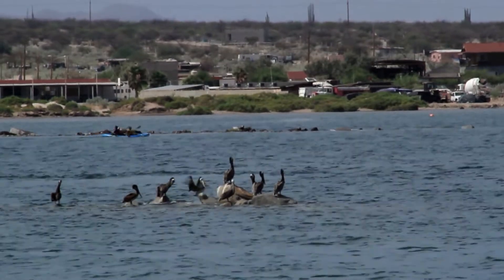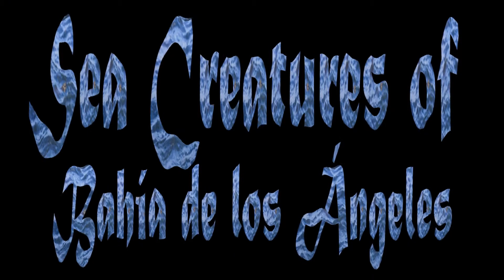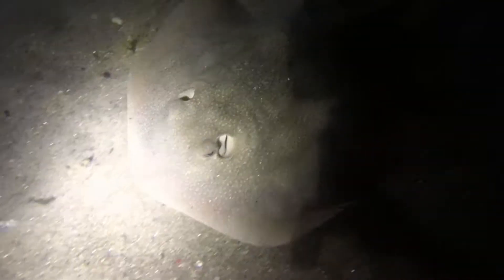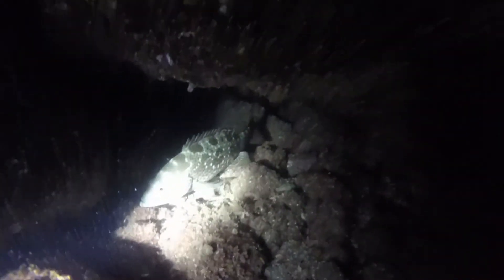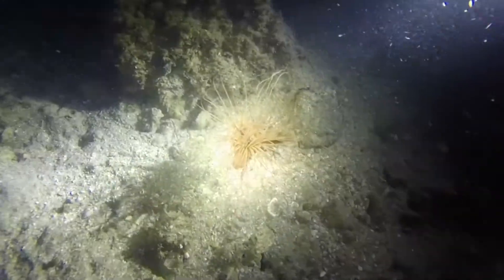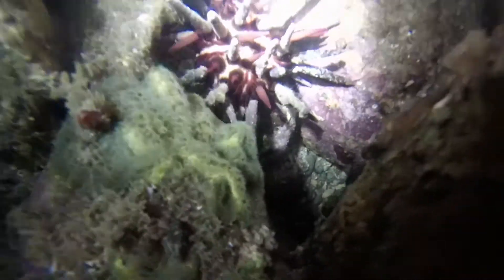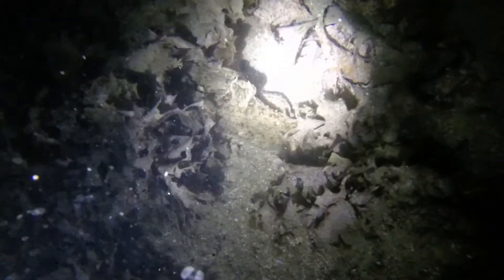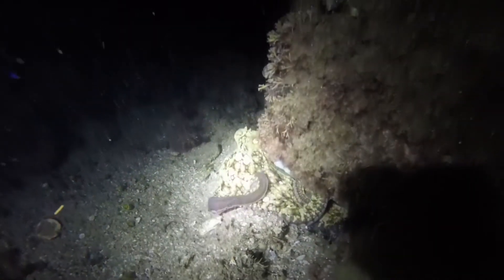NIGHT DIVE | Sea Creatures of Bahia de los Angeles | Baja California, Mexico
Previously on Sea Creatures of Bahia de Los Angeles, we snorkelled along the coast to see what fish live among the rocky reef. Now it's time to repeat the expedition, but at night.